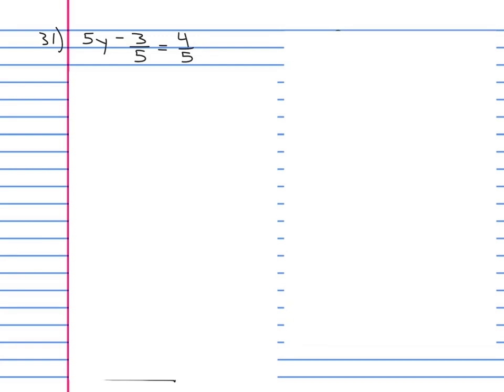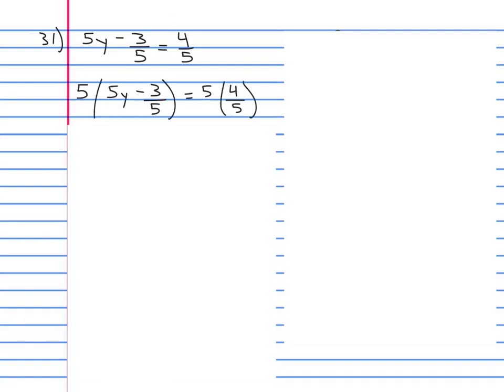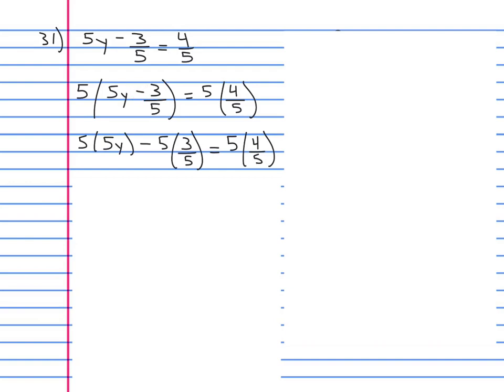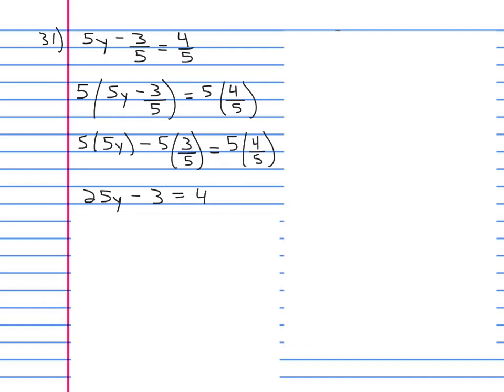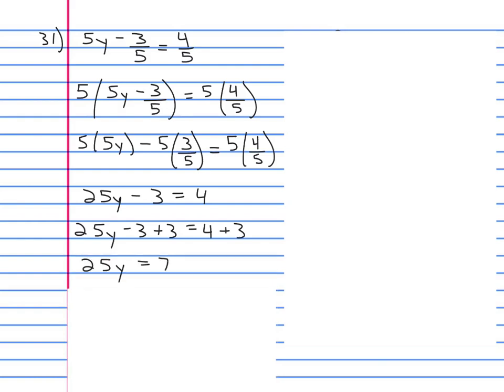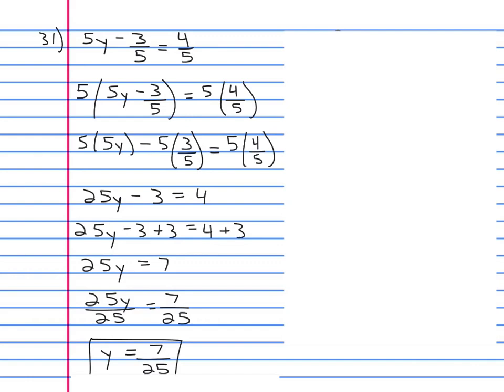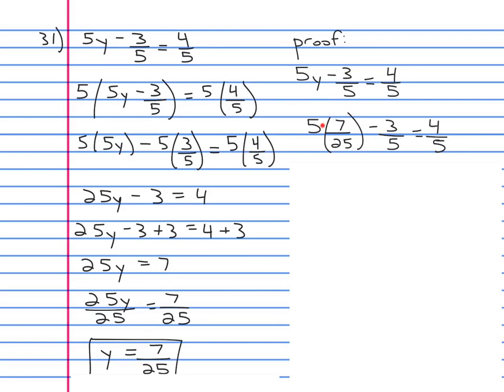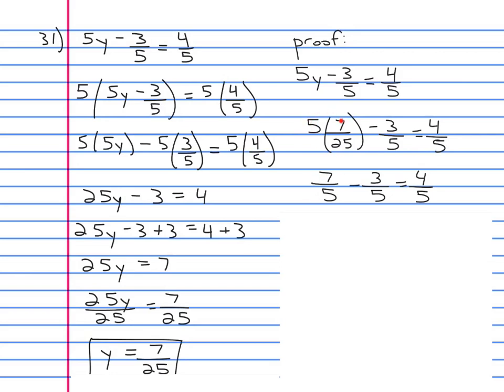Alg 1 Pg. 98 #31